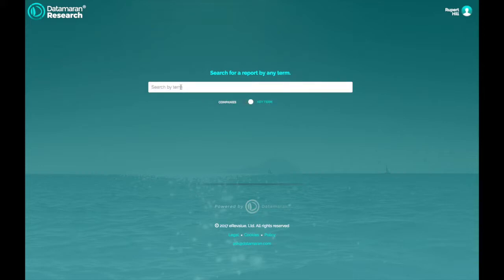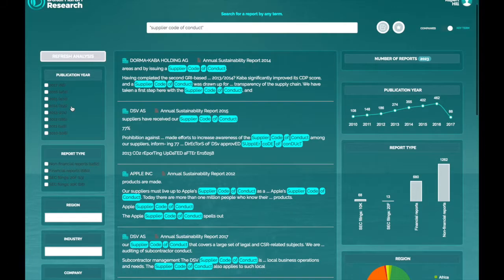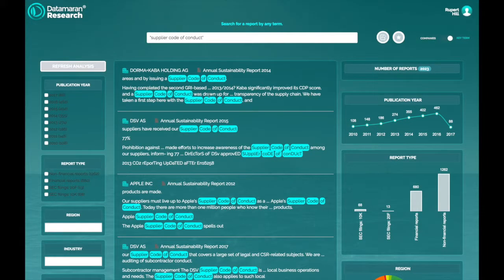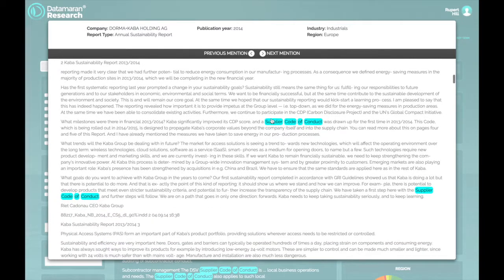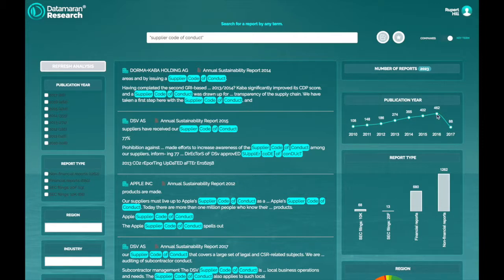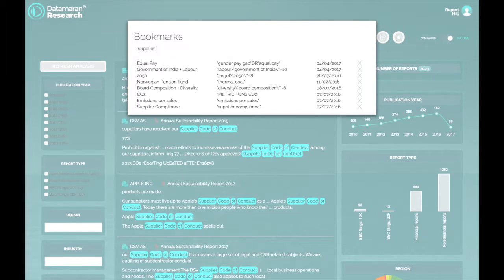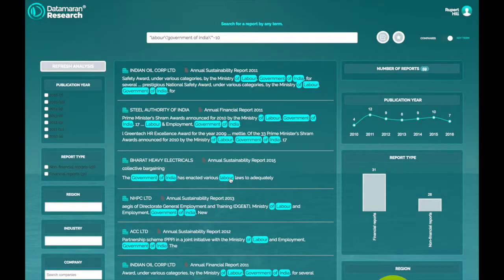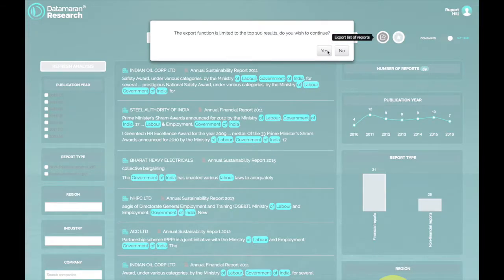Key Term Search Tutorial - Datamaran Research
Rupert Hill, Communications Manager at eRevalue, demonstrates how to search through thousands of corporate reports in a few clicks.